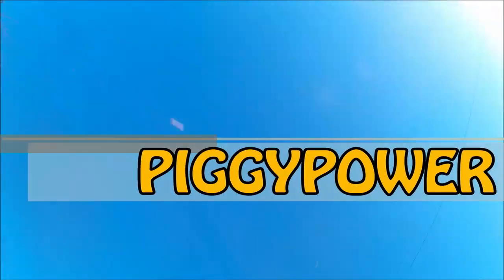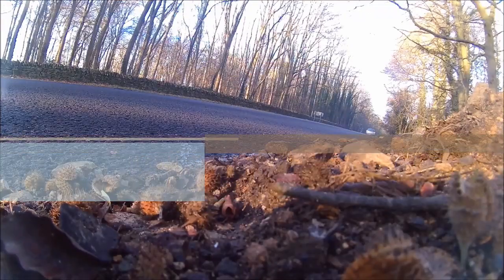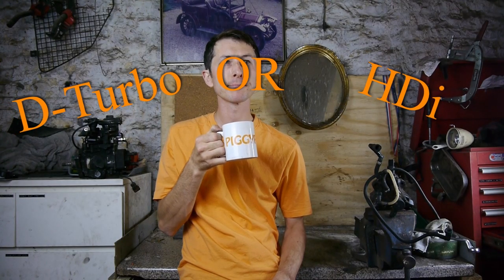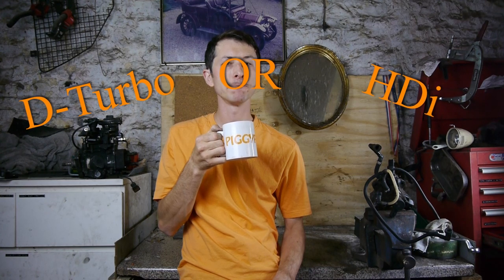HDi or DTurbo - Which is best?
In this special episode of Piggypower, we answer the biggest question in the 306 world, what is better, the HDi or the Dturbo?

Please dont take this video, or me, seriously. It's just for fun, I get asked it so much, people argue over it way too much...and just to add, DTturbo, its a trim, not an engine ;)